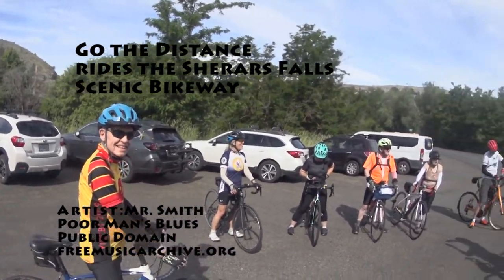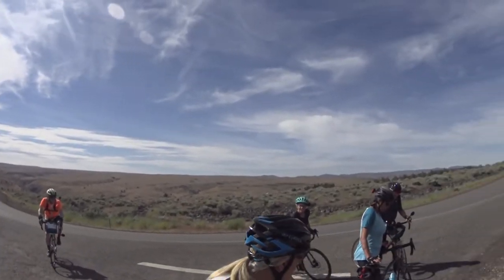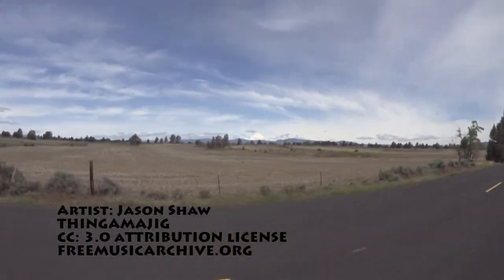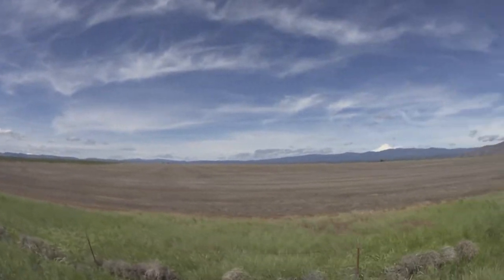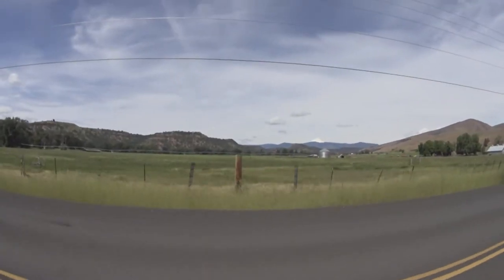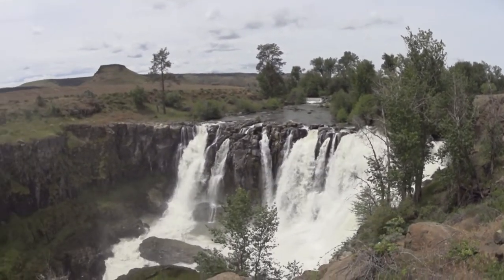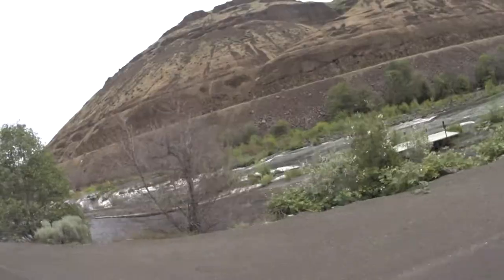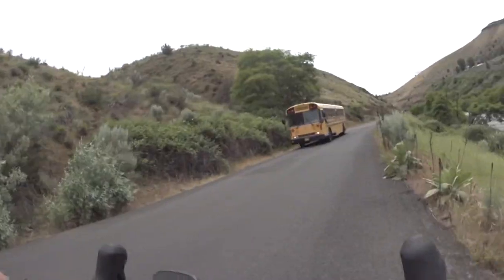Sherars Falls Scenic Bikeway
Go the Distance Bicycle Club rides the Sherars Falls Scenic Bikeway.  The ride features beautiful views of Mt. Hood, glimpses of Mt. Jefferson as well as the flora and geology of the High Desert, characterized by Columbia River flood basalt and deep river canyons.  You'll also see White River Falls and Sherars Falls.